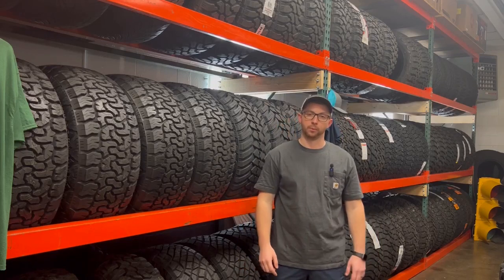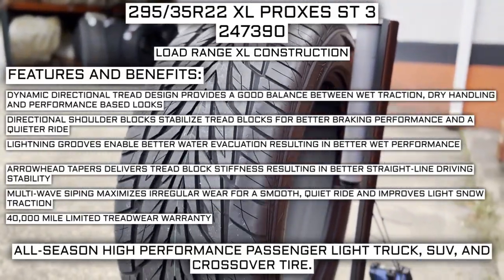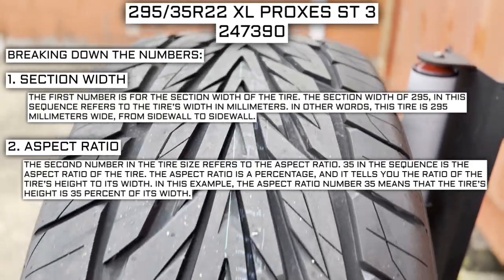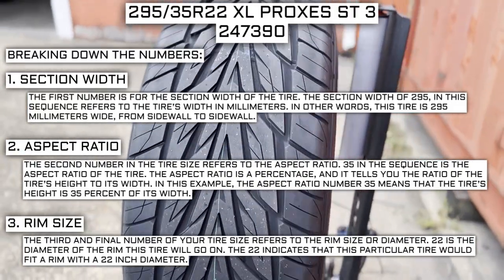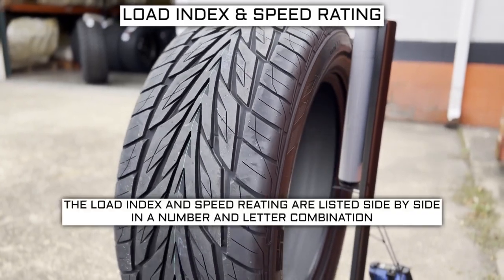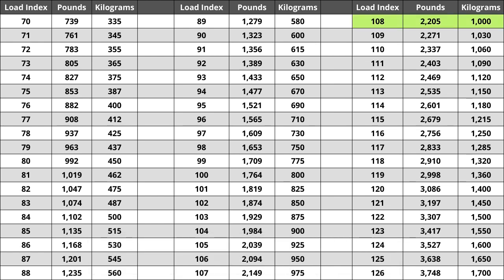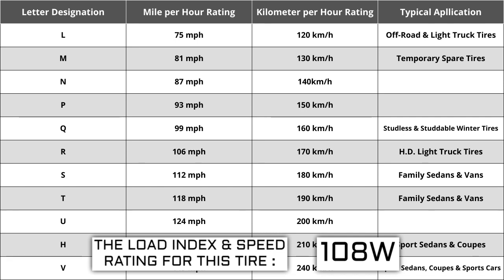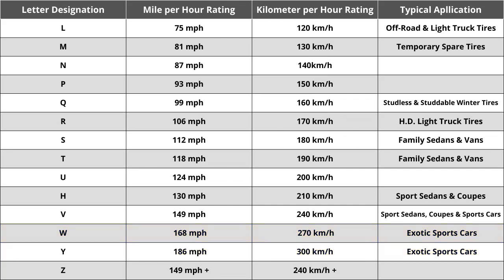295/35r22 Toyo Proxes ST3 Load Range XL - Size Explained (Part #247390) and where to get a set!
Overview of the 295/35r22 Load Range XL Toyo Proxes St 3 tire! Part number 247390 and where to buy!